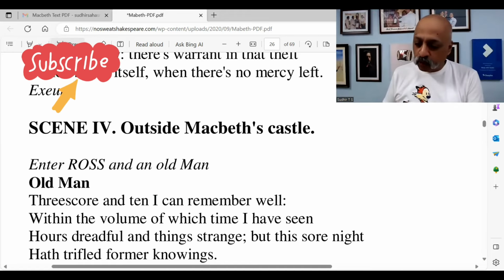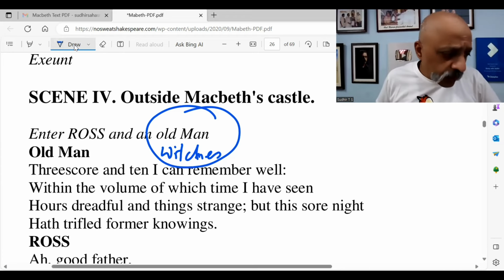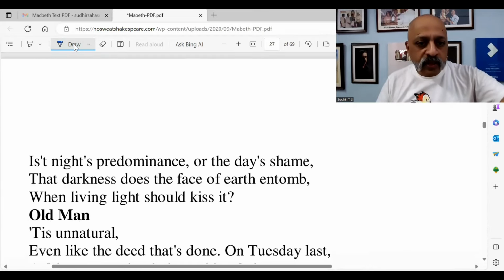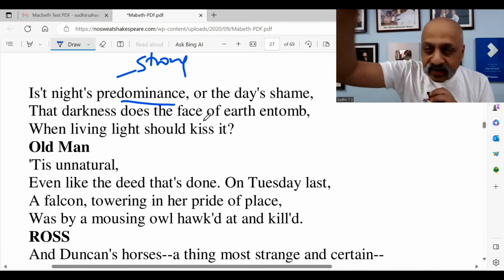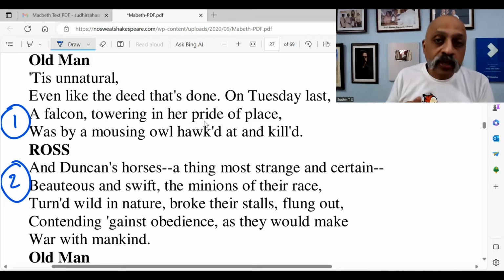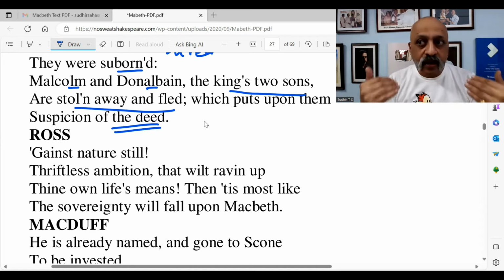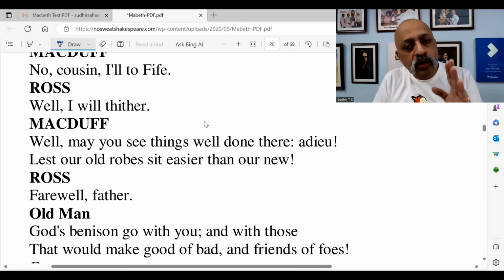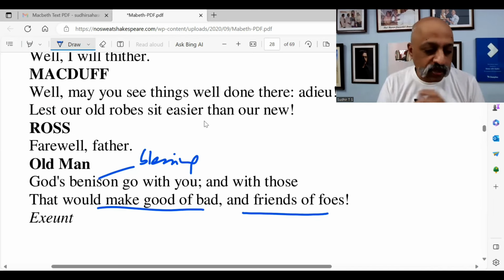Macbeth Act 2 Scene 4 | ISC Class 11 | Explained in Hindi & English | SWS | T S Sudhir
To be part of the SWS community in 2023-24, download the Study with Sudhir app from Playstore

Courses on offer for ISC Class 11 : Macbeth and Prism Rhapsody